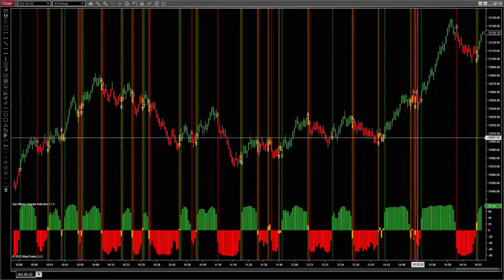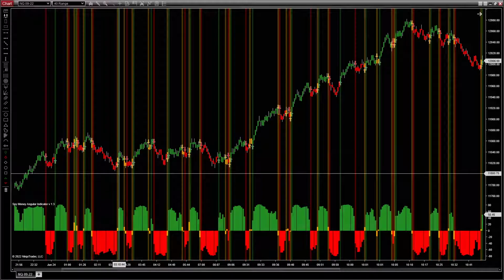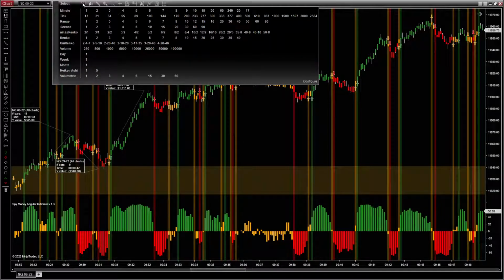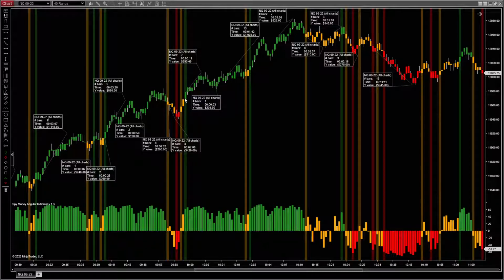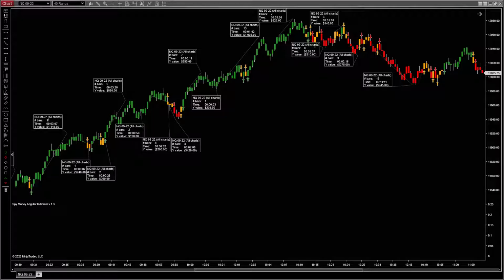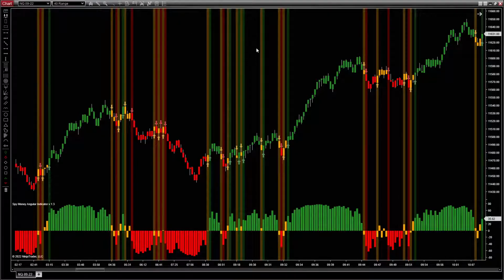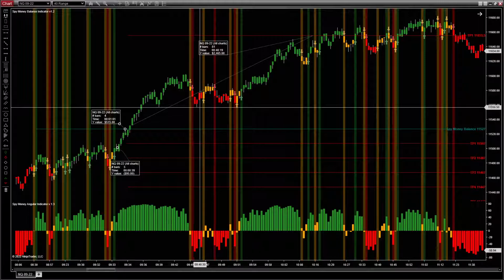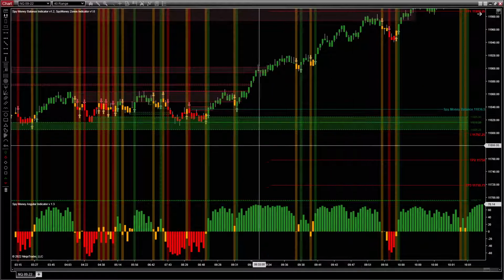Spy Money Angular Indicator Introducation for NinjaTrader 8